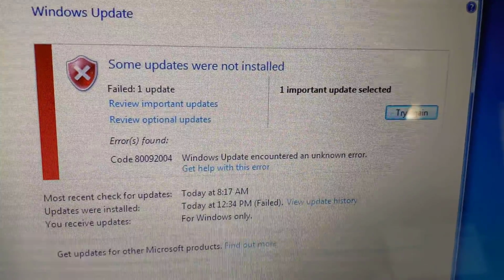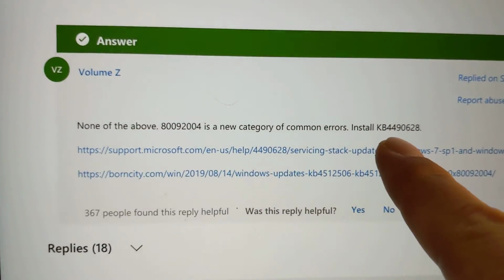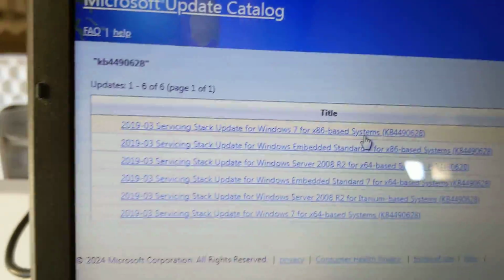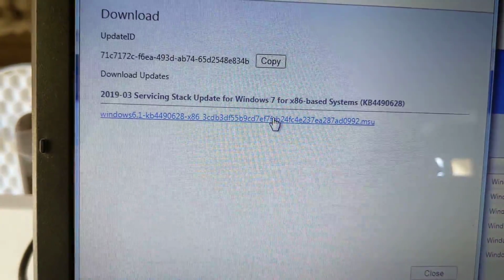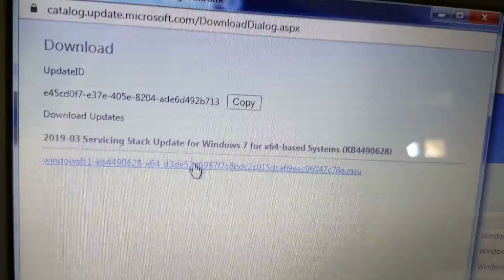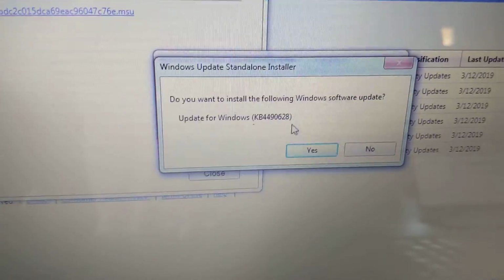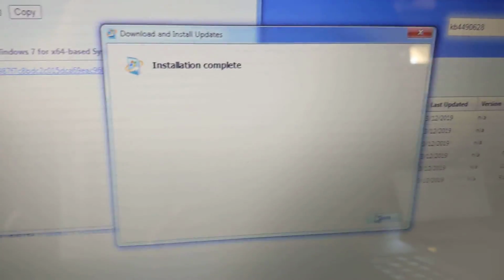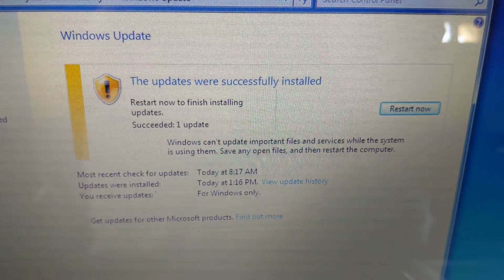Windows 7: Update error 80092004 Security Monthly Quality Rollup. I Downloaded Installed KB4490628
Unable to install following updates

2019-07 Update for Windows 7 for x64-based Systems (KB4493132)
2019-09 Security Monthly Quality Rollup for Windows 7 for x64-based Systems (KB4516065)

80092004 is a new category of common errors. Install KB4490628.